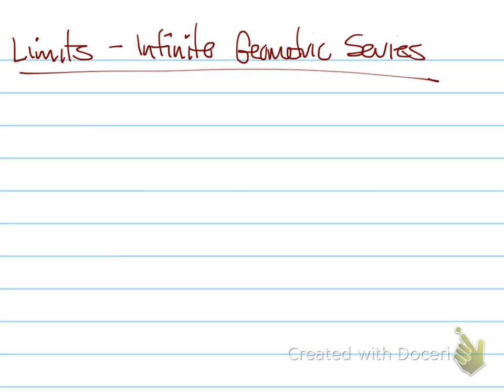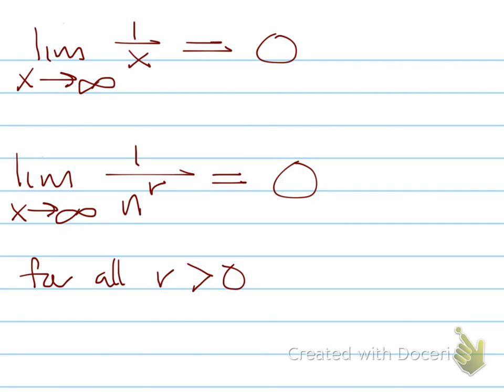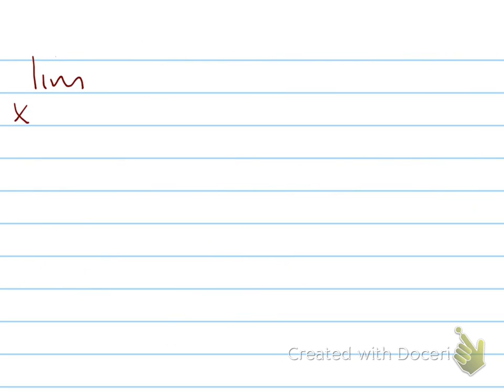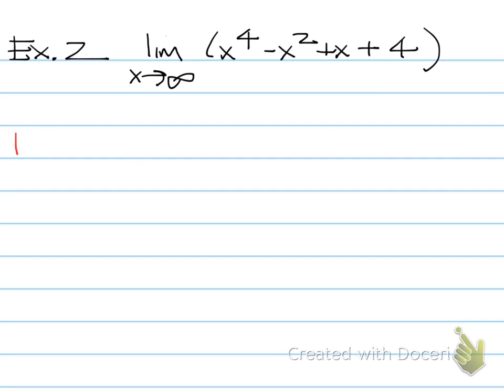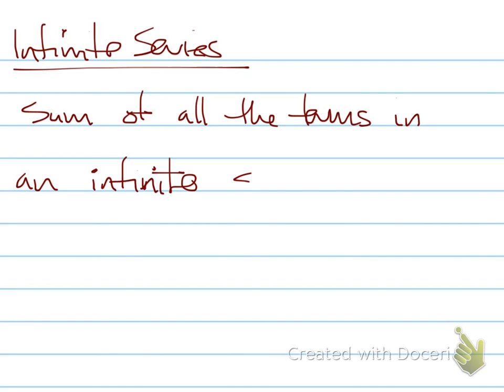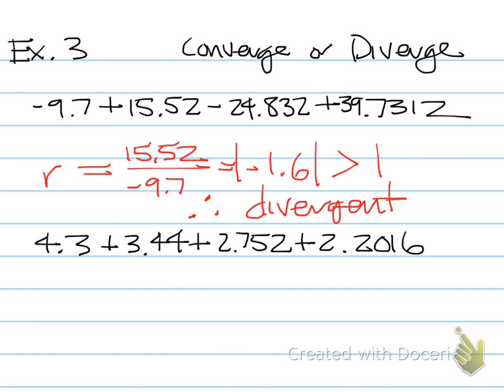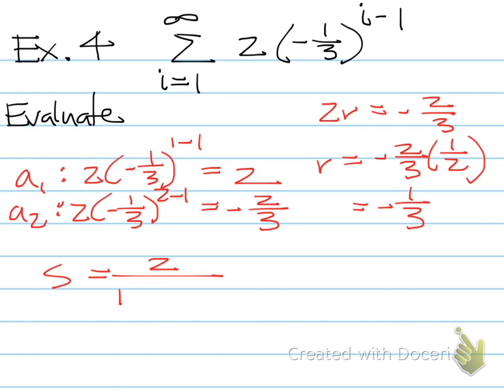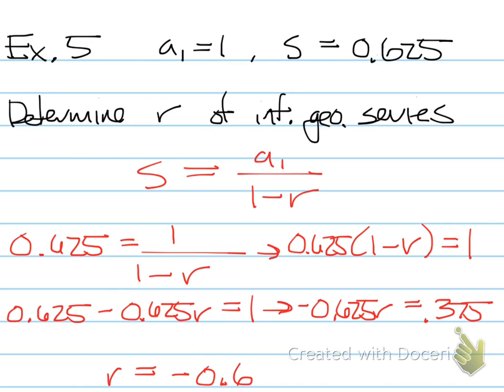Limits - Infinite Geometric Series